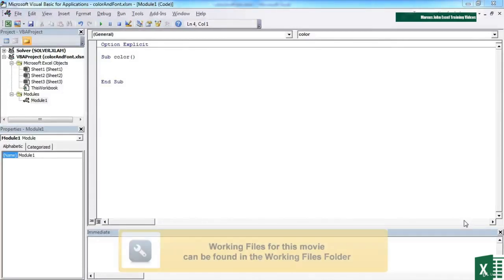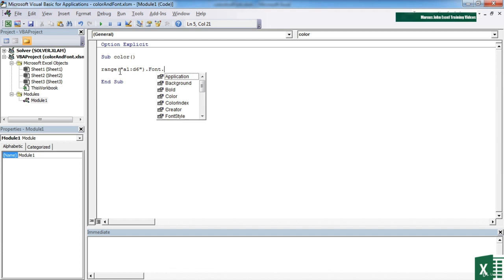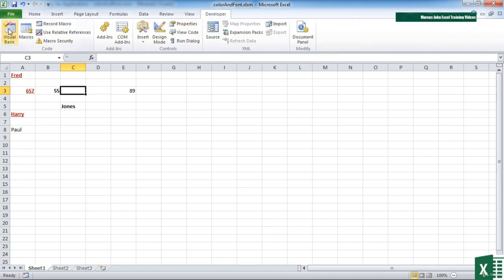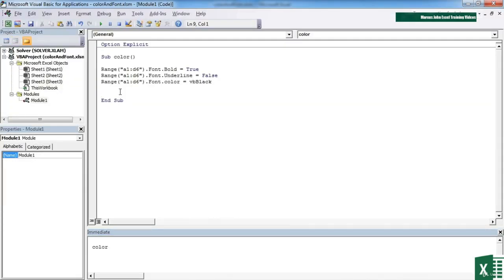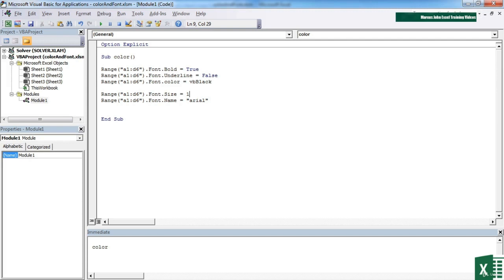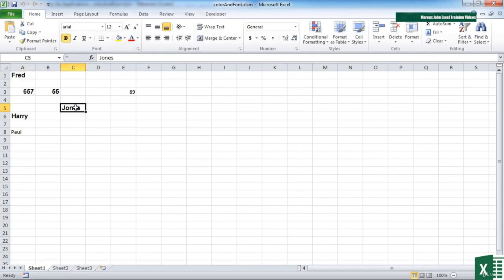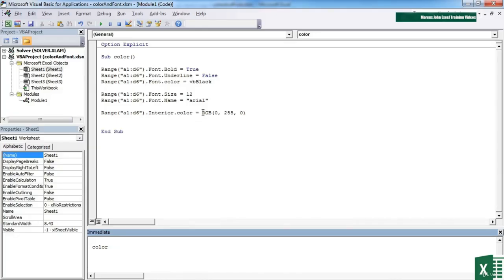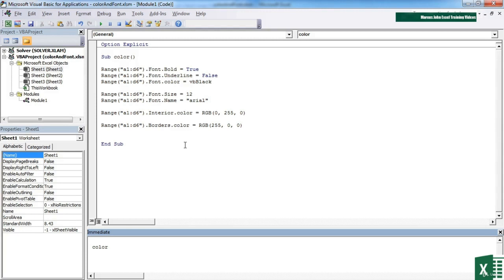84 The FONT Property And Colors